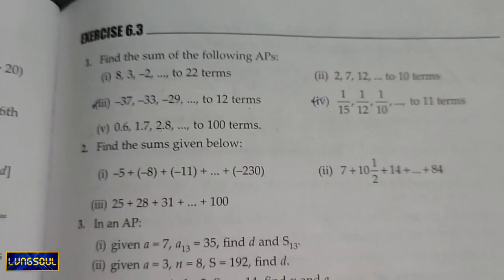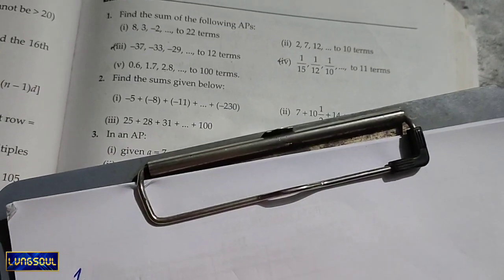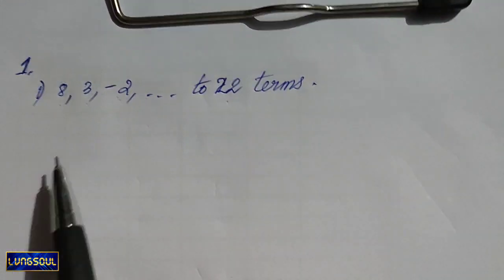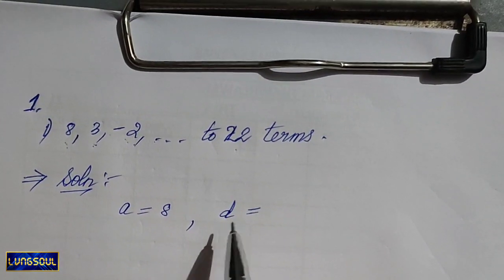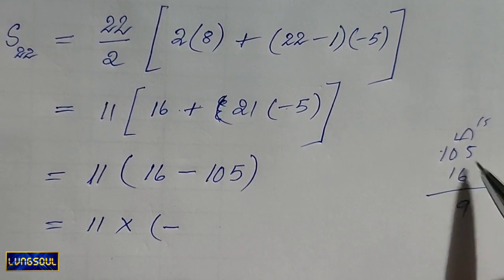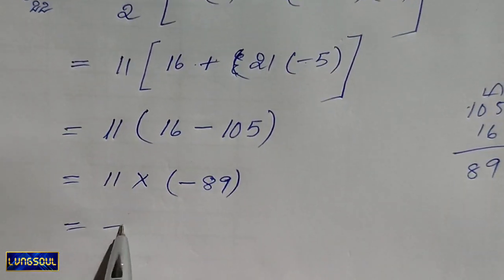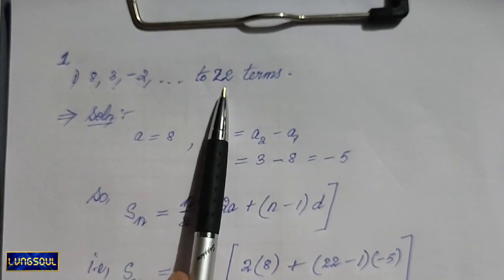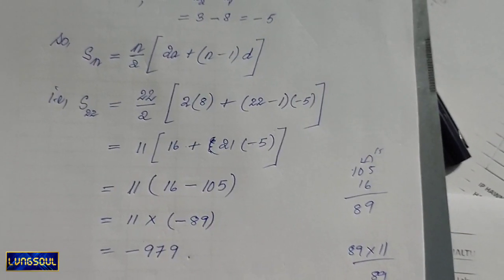Cl-X Exercise 6.3 Q.1 (i) | Arithmetic Progression | MBSE Mathematics | 2021